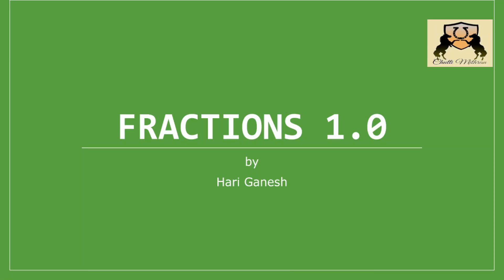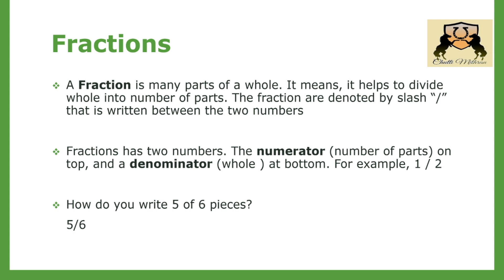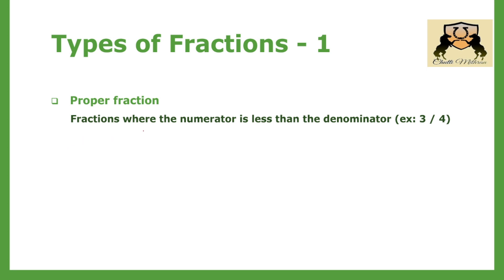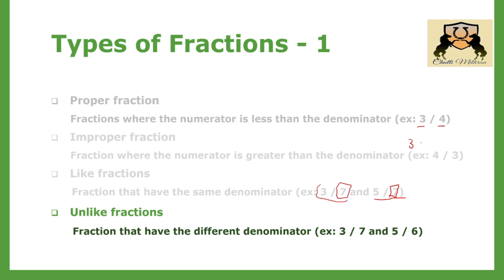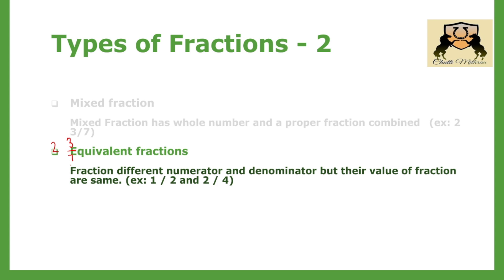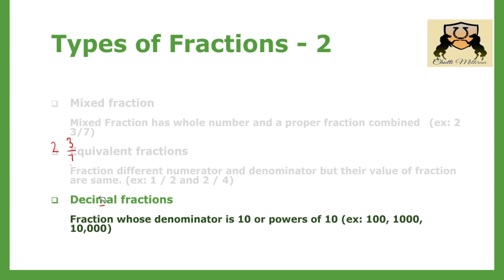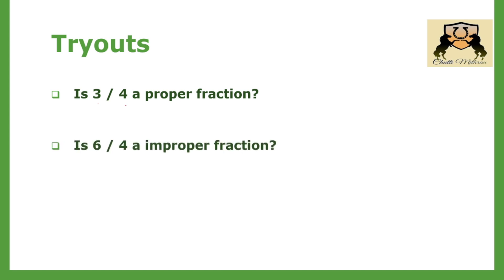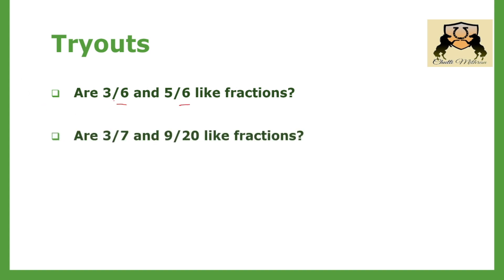Math - Fractions Simplified - Part 1 - Chutti Mithran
A fraction simply tells us how many parts of a whole we have. You can recognize a fraction by the slash that is written between the two numbers.

Math Fractions Part: 1 of 5